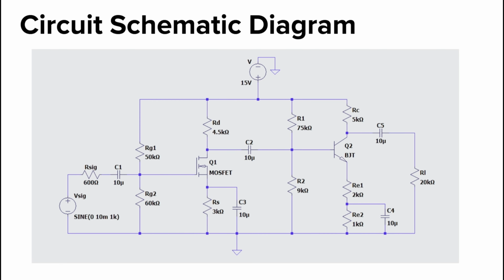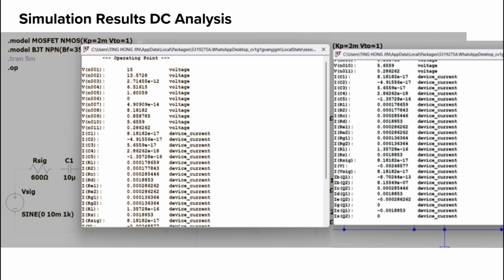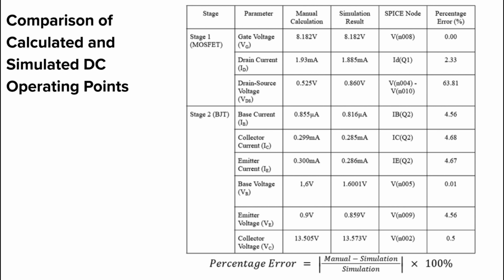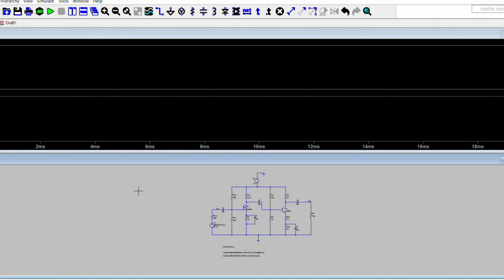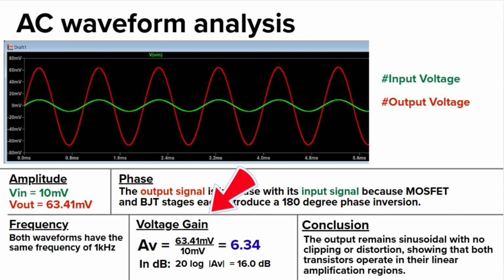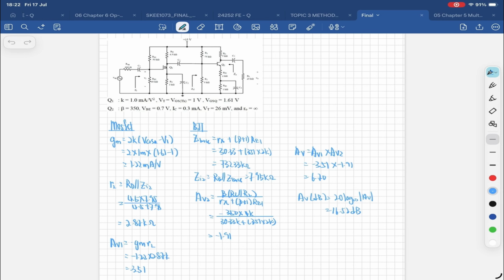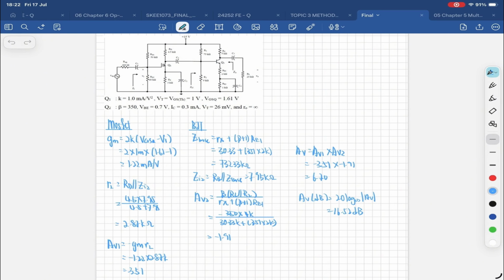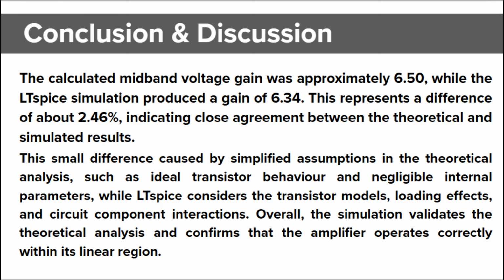SKEE 1073 Electronic Devices & Circuits – Simulation of Multistage Amplifiers